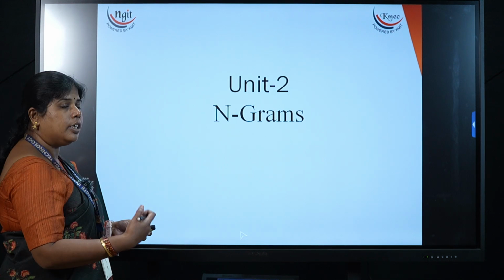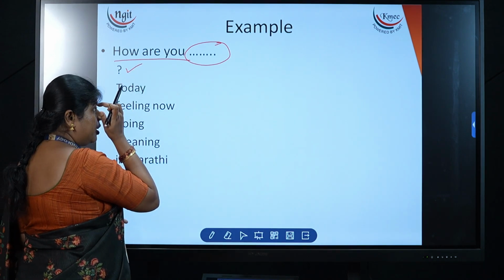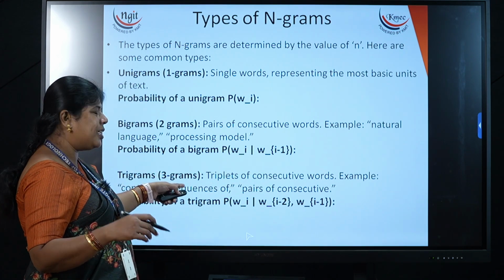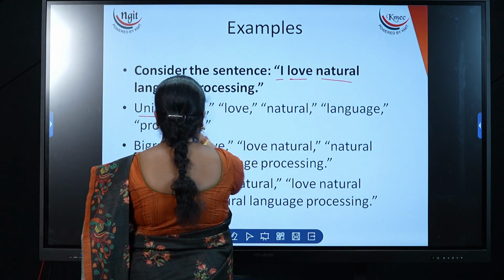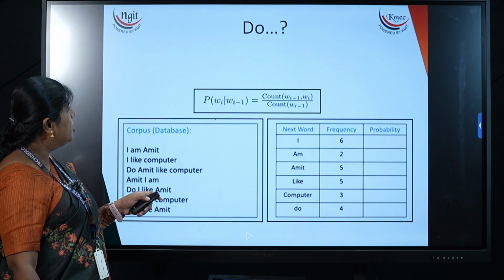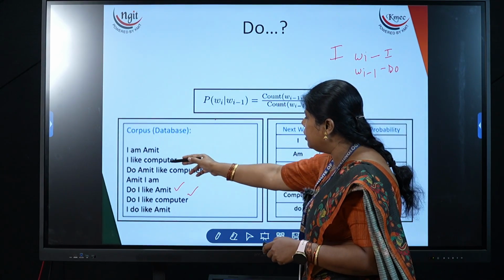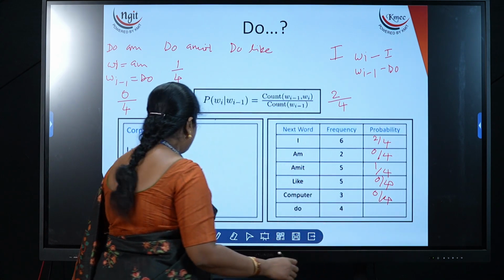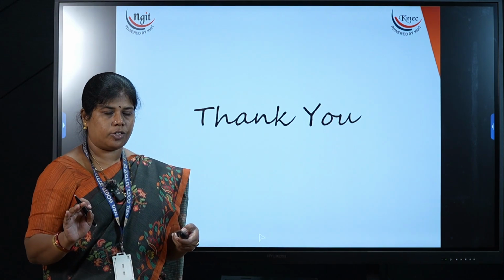2.5 n-grams data structure